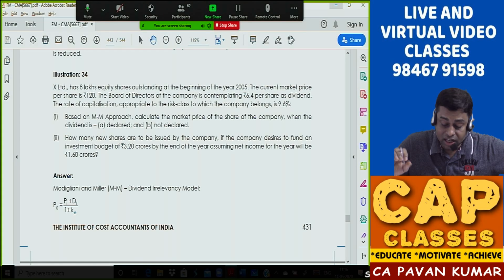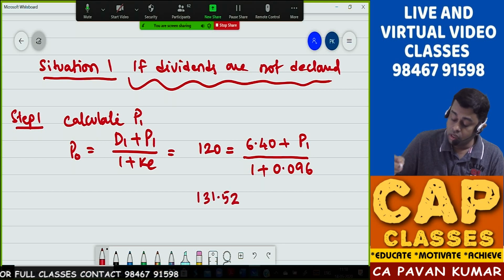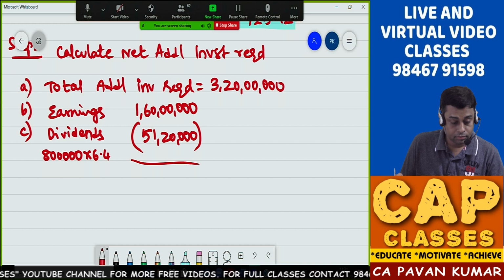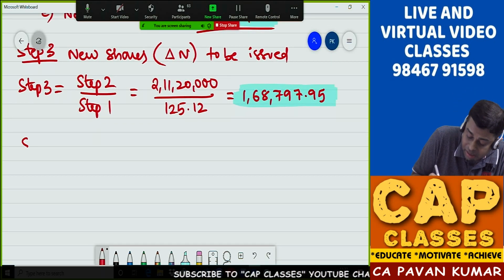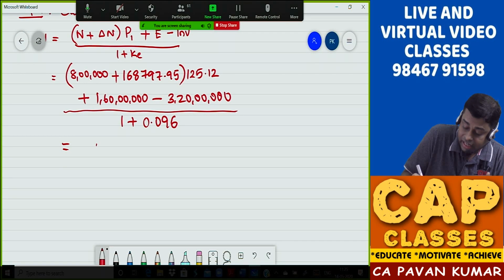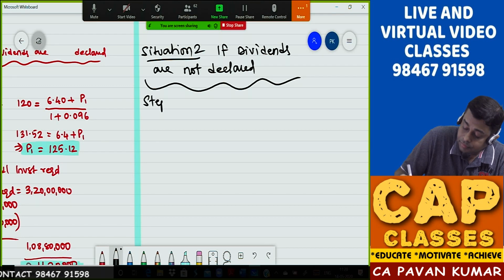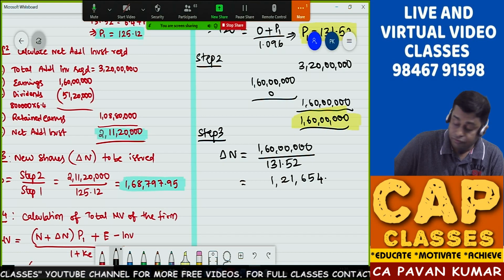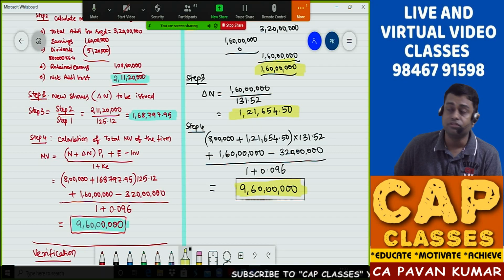Modigliani Miller Approach | DIVIDEND POLICIES | CAP CLASSES